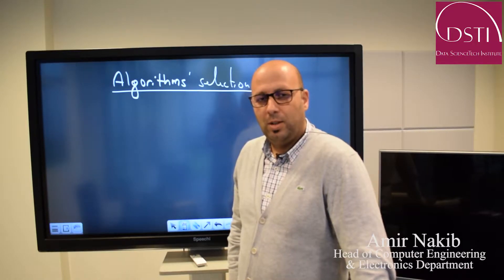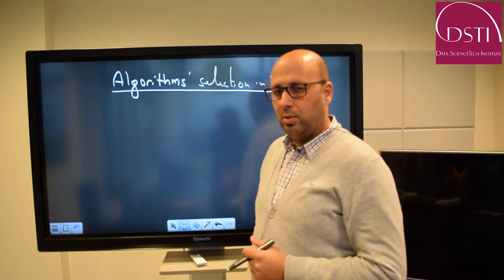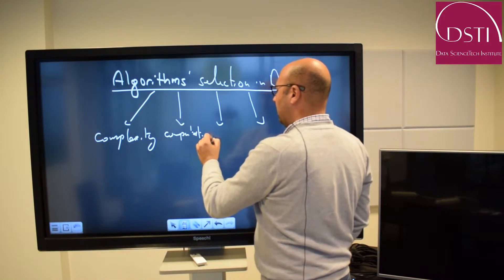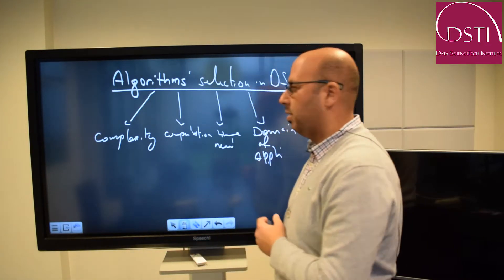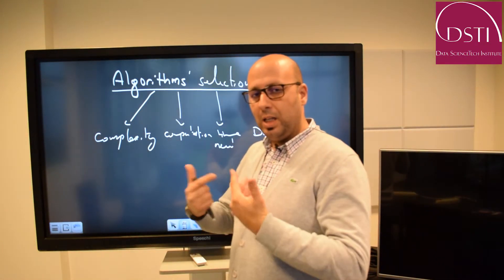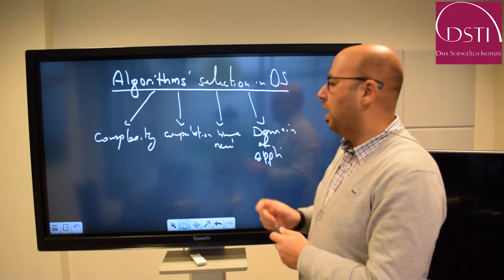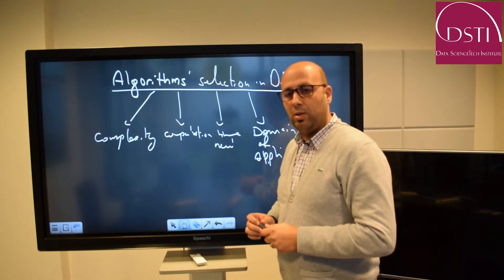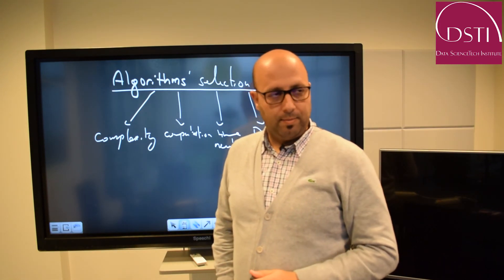Amir Nakib: How to select the best algorithm in Data Science?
Amir Nakib talks about the selection of algorithms in Data Science.

Amir Nakib received a M.D in Electronic and image processing in 2004 from the University Paris 6. Then, he earned a PhD degree in Computer Sciences with great distinction from the University Paris 12. Amir used to work as Research Head at Logxlabs company where he worked on the design of innovative methods for solving different real world problems.

Since 2010, he teaches at the University Paris Est Créteil (Laboratoire LISSI) where he does research on learning based optimization for computer vision and networks problems.

DSTI is very proud to count him as one of our brillant professor.

DSTI offers three intensive programmes: Applied MSc in Data Analytics, Applied MSc in Data Science & AI and Applied MSc in Data Engineering for AI. They have been fully accredited at Master’s level by the French Government via the RNCP mechanism, and are recognised by European Qualifications Framework (EQF).